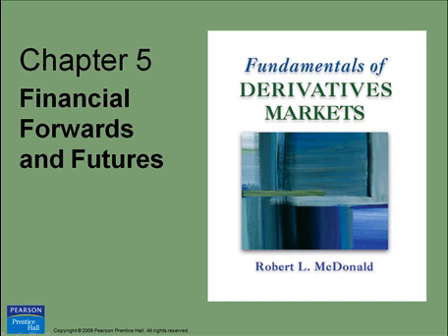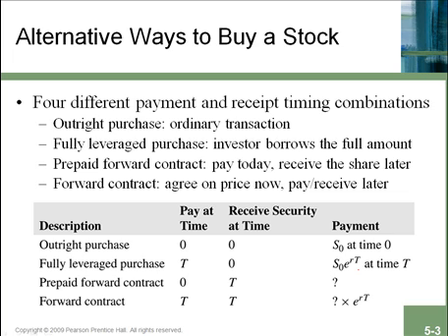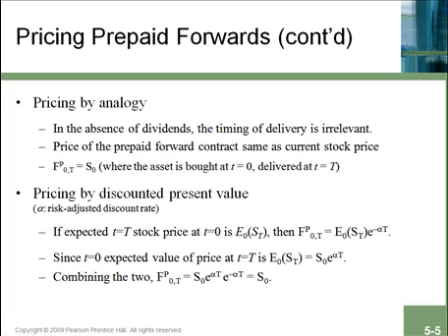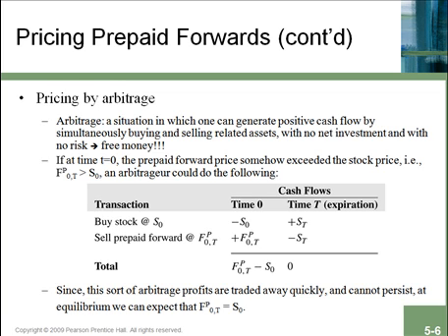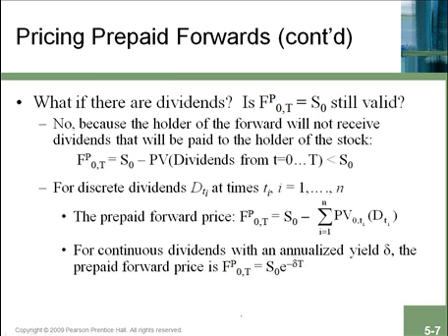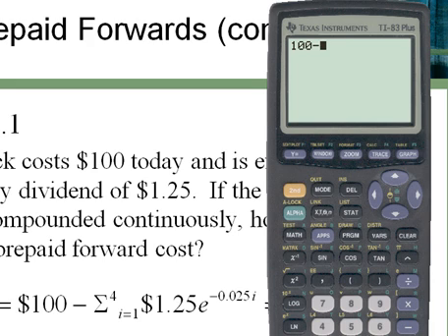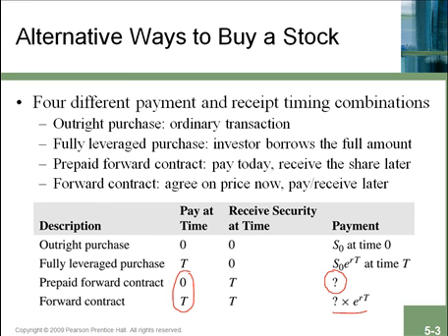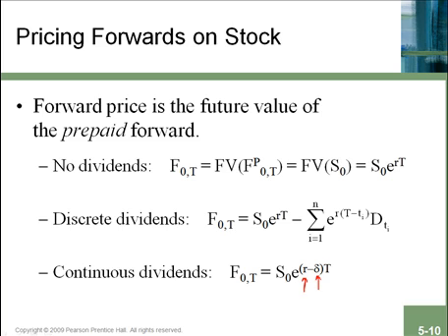Chapter 5 Part 1